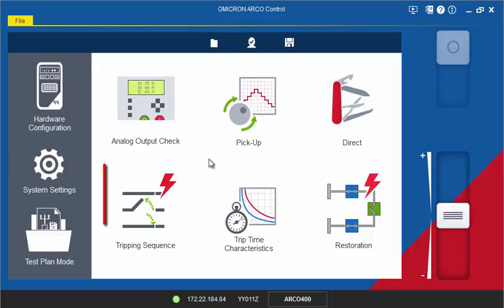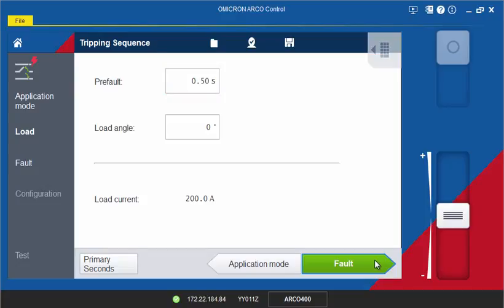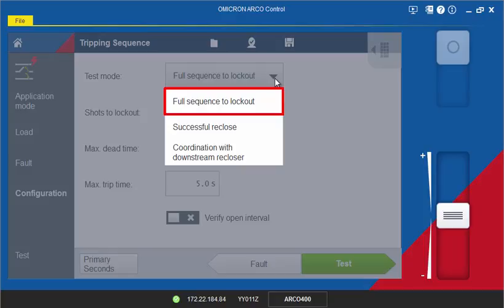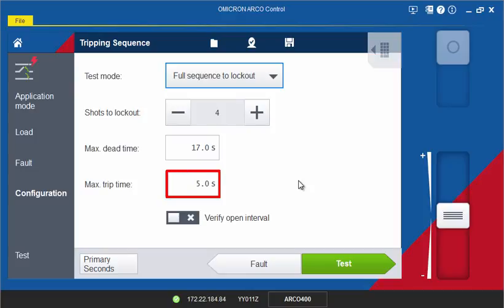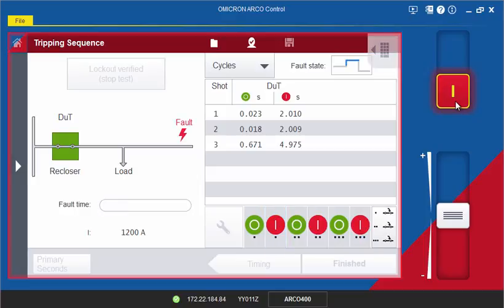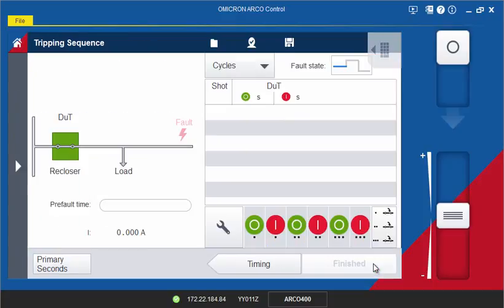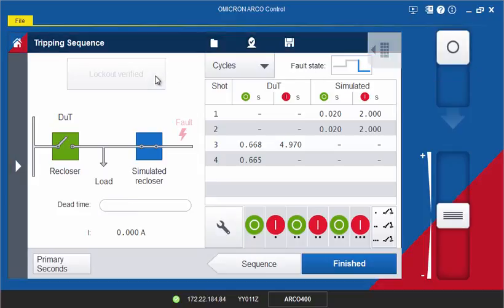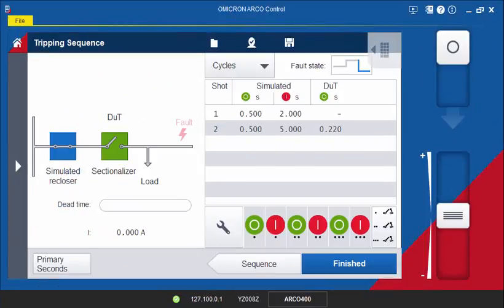ARCO Control Tutorial – Tripping Sequence Tool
- Full sequence to lockout
- Successful reclose
- Coordination with downstream recloser
- Sectionalizer mode